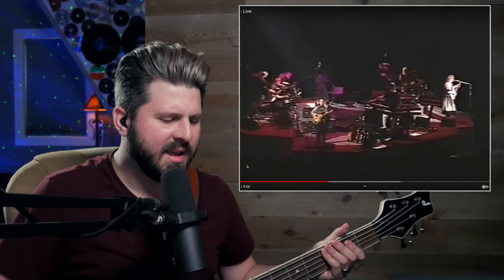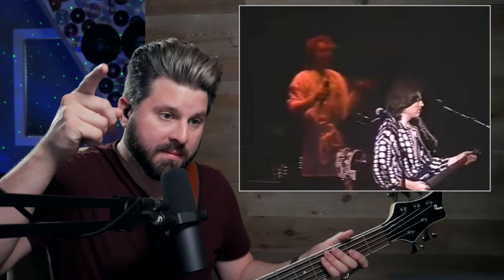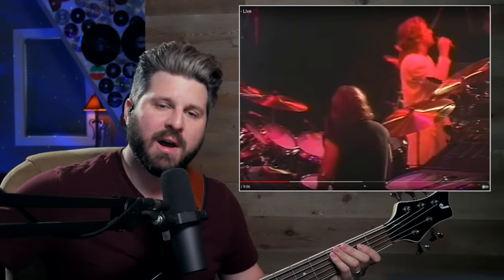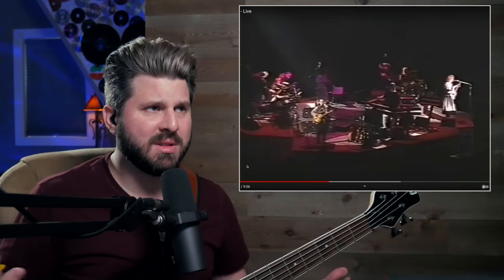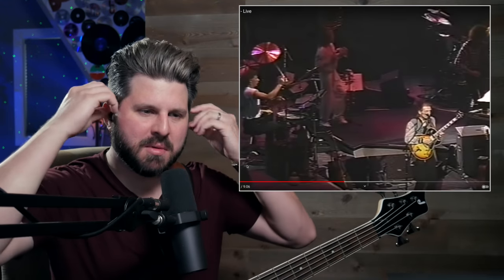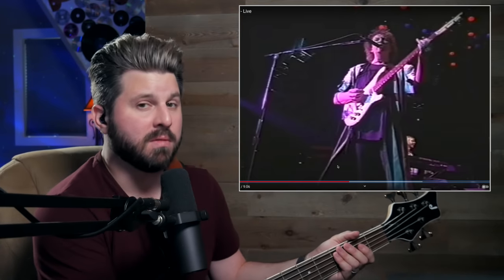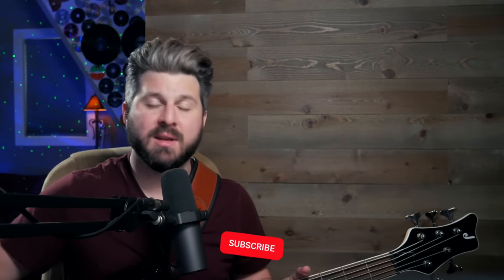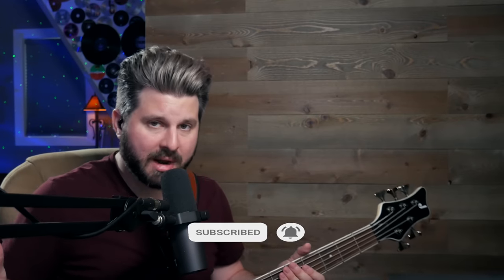Bass Teacher REACTS | YES "Roundabout" - Chris Squire PIONEERED Modern Electric Bass Playing!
➡️ I consider YES to be at the top of the progressive rock family tree. Every member had an influence on each instrument's scene in some way - and still does today. For me, it was the gritty, yet melodic, bass playing by Chris Squire. I grew up listening to the music of Fragile, released in 1971, and have fond memories of my dad showing me the bass part in "Long Distance Runaround" at an early age. The bass part immediately hooked my ear, and started my journey down the prog rock rabbit hole years later. 15 years later, I was opening for @yesofficial and got to spend a generous amount of time with them on several occasions. Unreal! In this video, I react to a live performance of "Roundabout" from the Union Tour in 1991 that showcased all of the previous and current members of the band. EPIC! I talk about the music theory and composition behind this classic track, Chris Squire's bass tone, his picking technique, tips on correctly playing this iconic bass line, and much more!
Mark Michell is an internationally-touring and recording bass player known for his work with Scale the Summit, Tony MacAlpine, Tetrafusion, Watermox, and more. Michell is a published educator and author for Hal Leonard, the world's largest music publisher, and has taught bass clinics around the globe for many years. He has played on several Billboard-charting album releases and is endorsed by Jackson Basses, EMG Pickups, and Dunlop.

👉Want to write great bass lines and grooves? Purchase my book "ADVANCED ROCK BASS" from Guitar Center

Rosetta Galaxy Projector

*ALL bass tones you hear are from my beloved Line 6 Helix. I’ve taken this thing around the world with me dozens of times. It’s never, ever failed me.